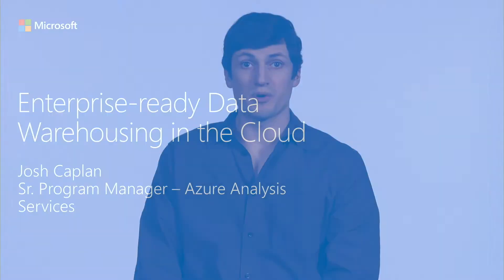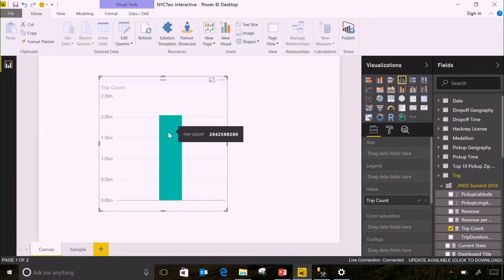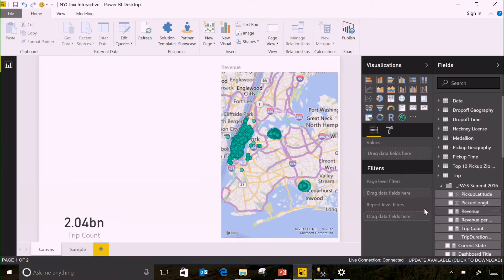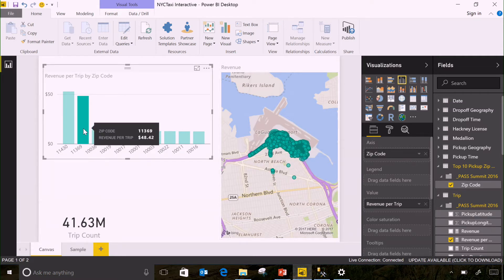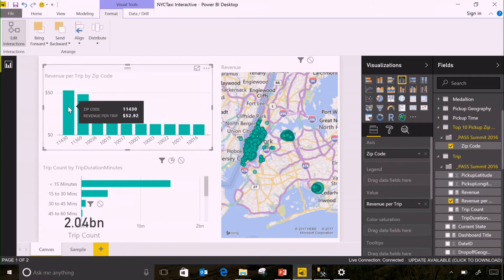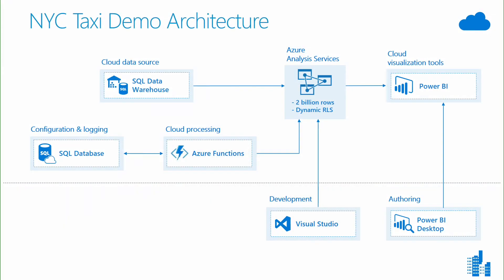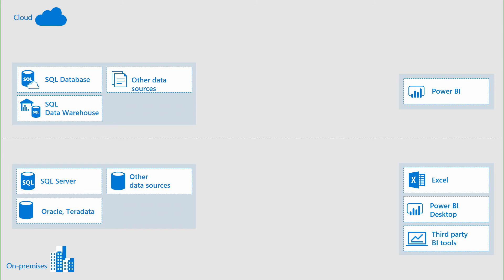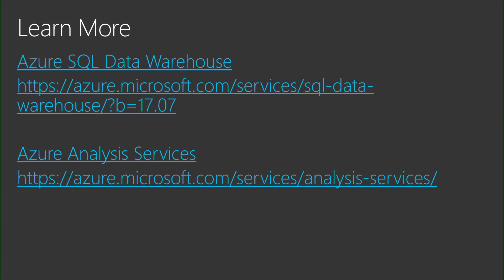Enterprise-ready Data Warehousing in the Cloud